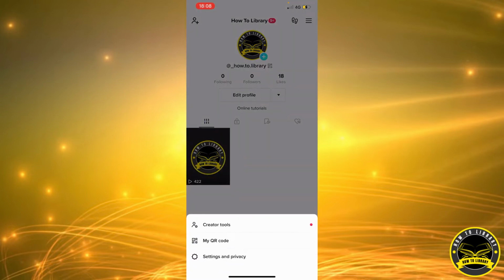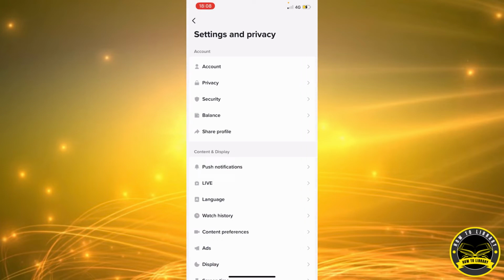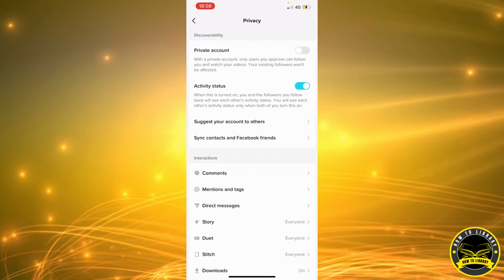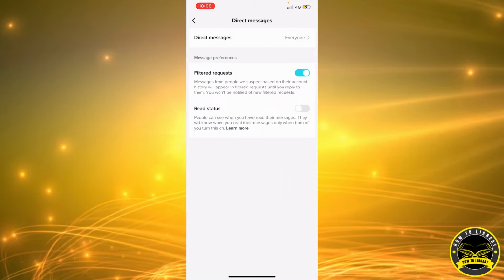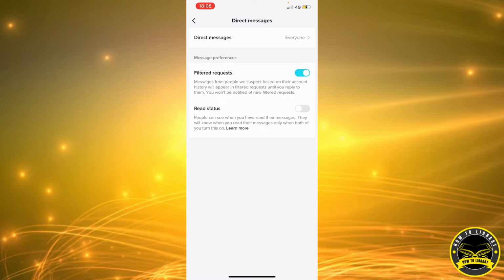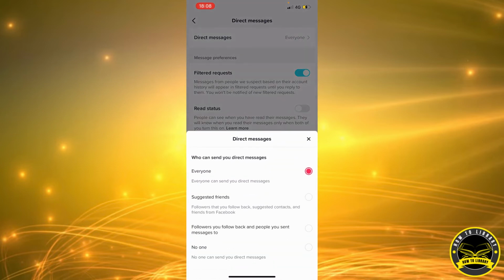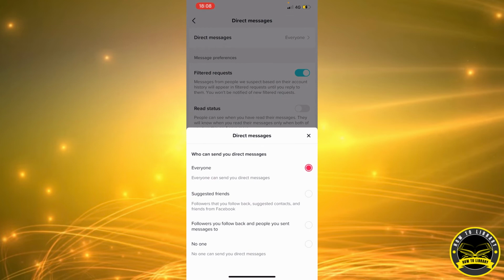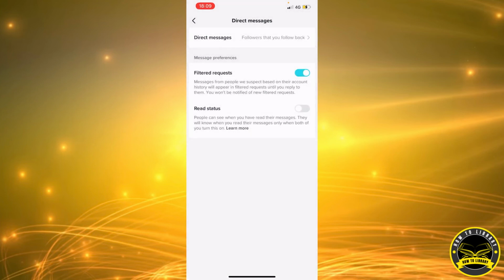How To Adjust Who Can Send You Dm’s On TikTok - Easy 2024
Learn How To Adjust Who Can Send You Dm’s On TikTok. It is really easy to do and learn to do it in just a few minutes by following this super helpful tutorial to get a better understanding of everything.